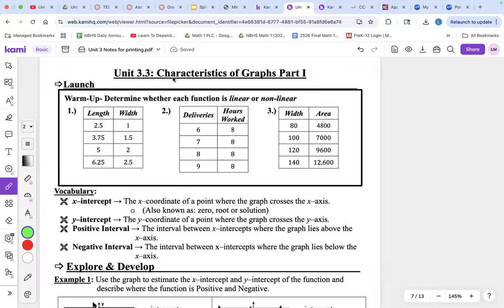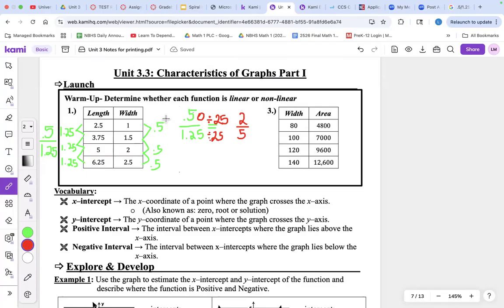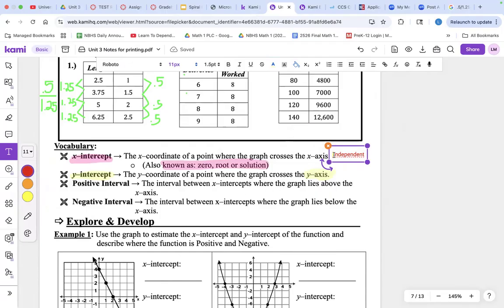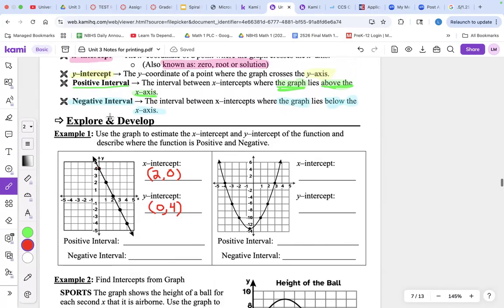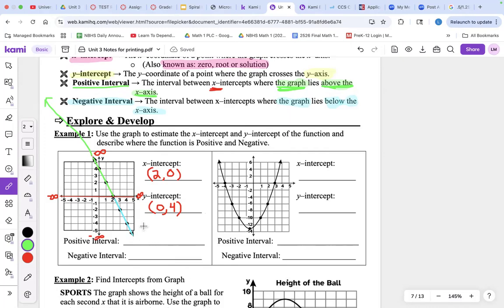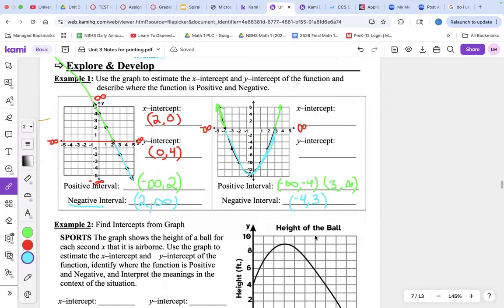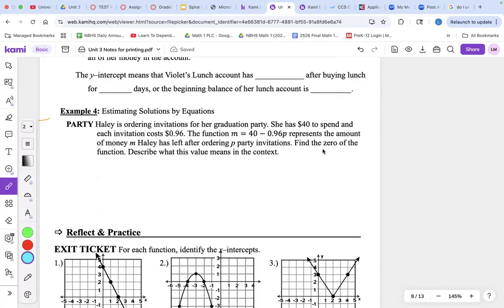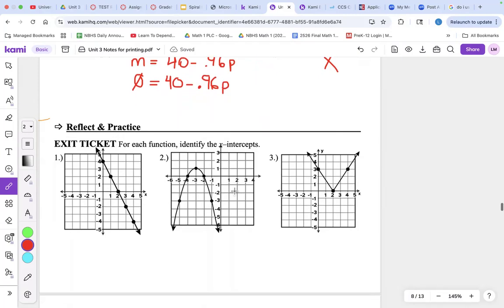Unit 3 3 Characteristics of Graphs pt 1